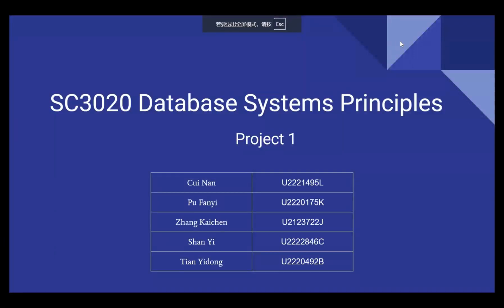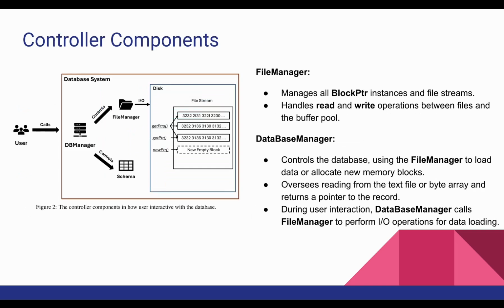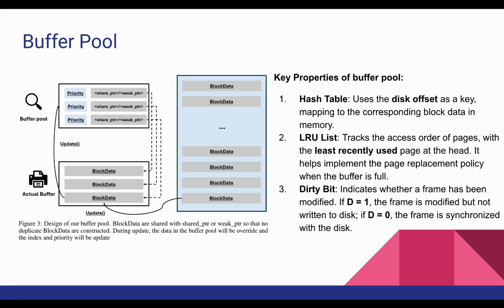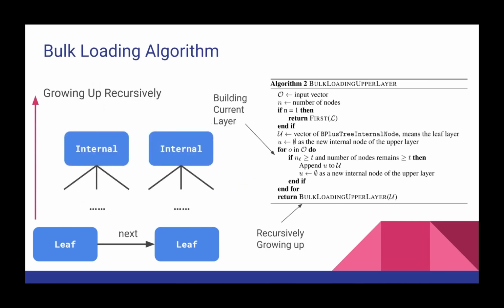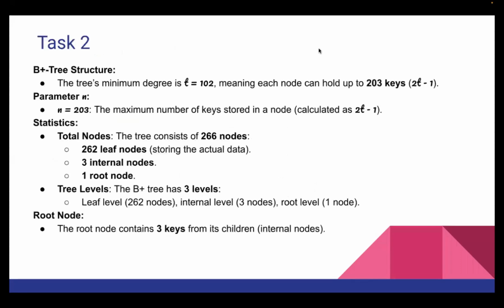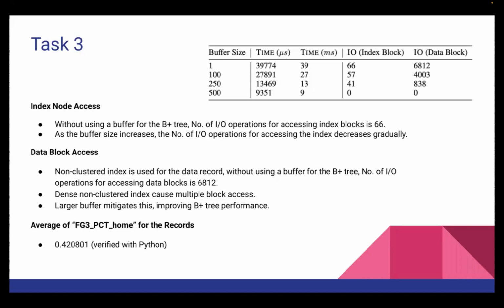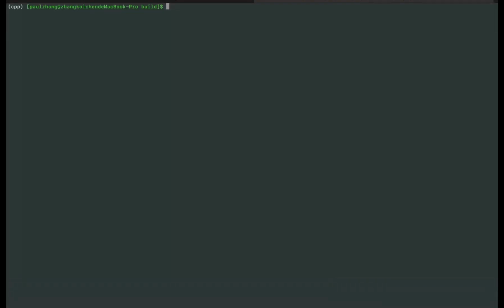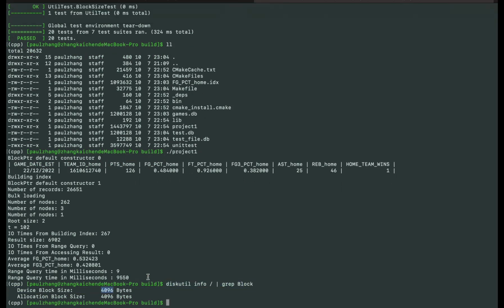SC3020 Project 1 Presentation